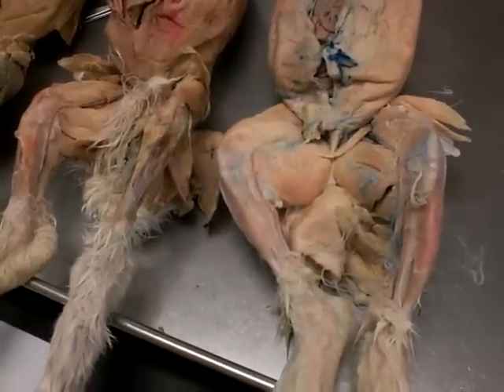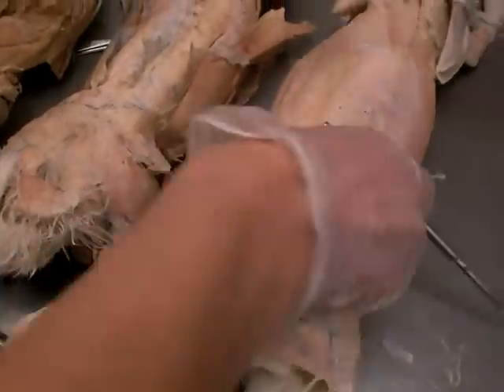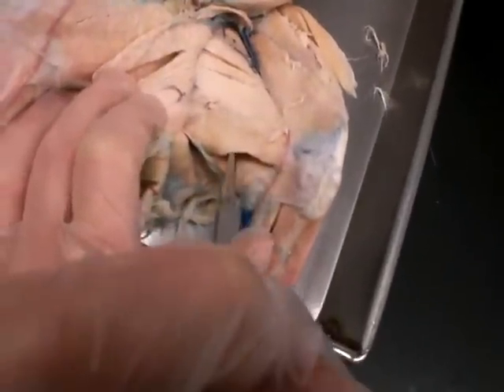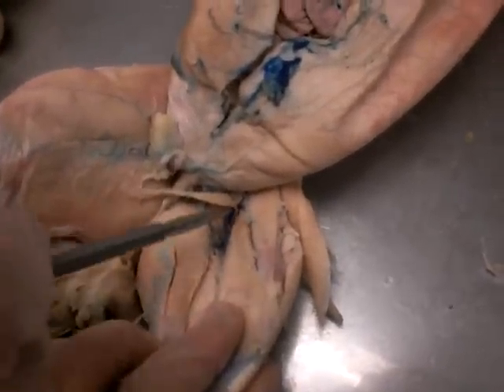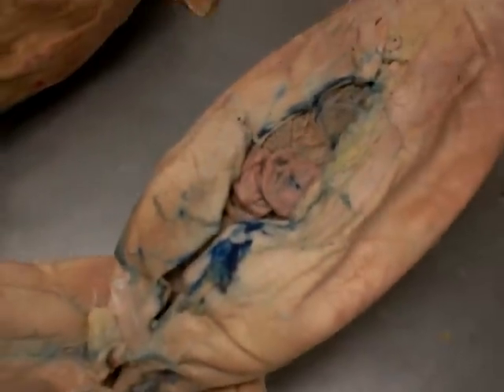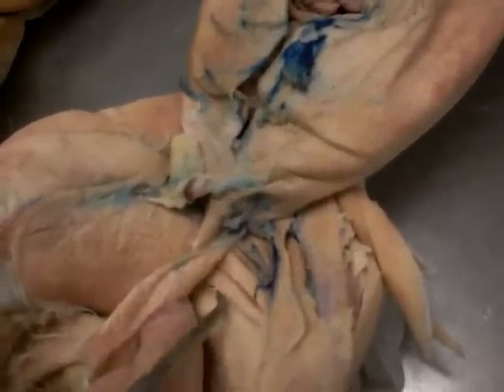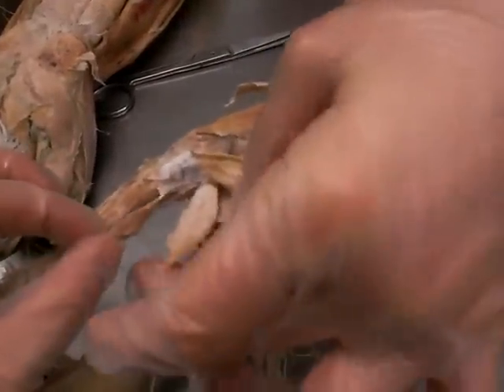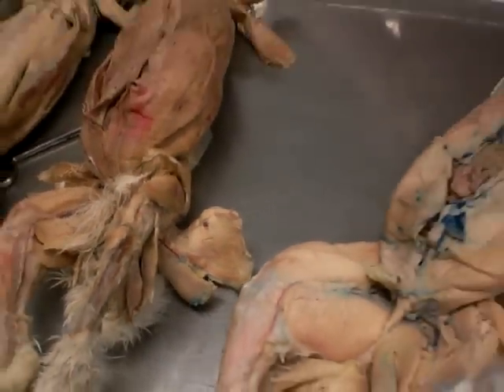Muscles of the Lower Limb.MOV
Rabbit Muscles of the Lower Limb